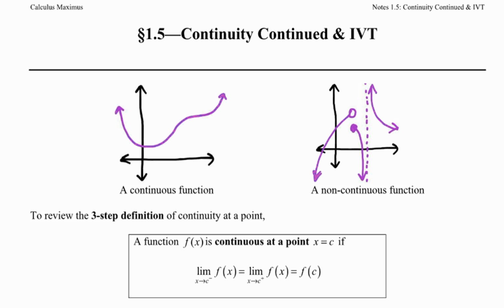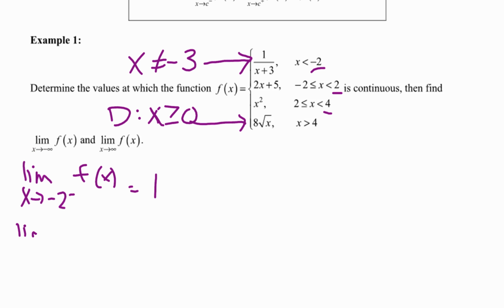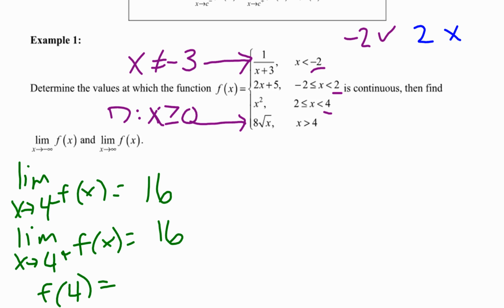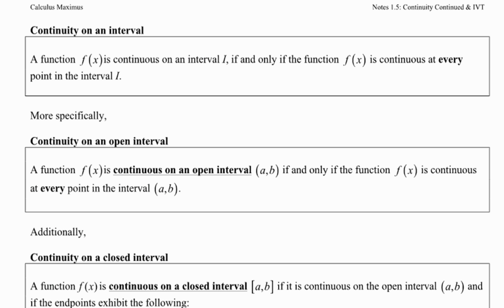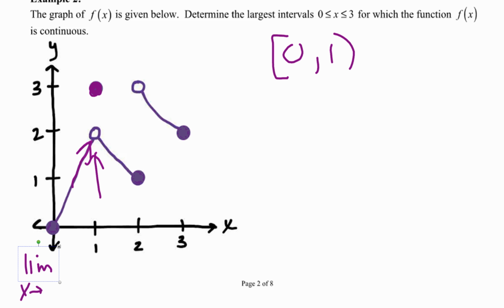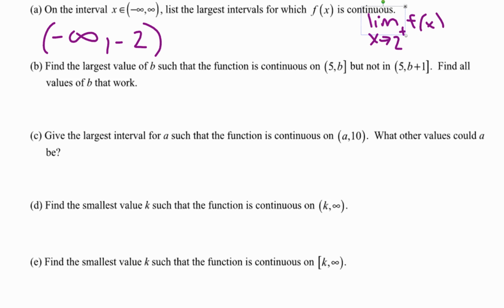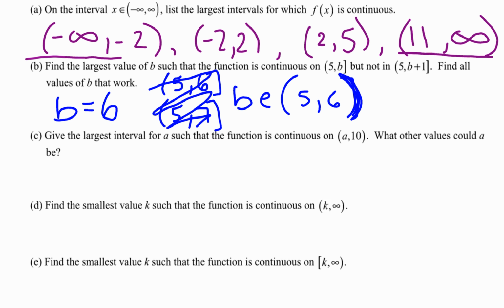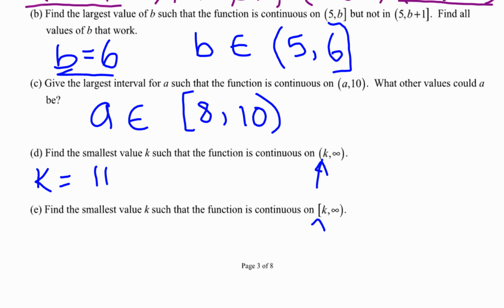1.5 Continuity Cont. - Examples 1 to 3